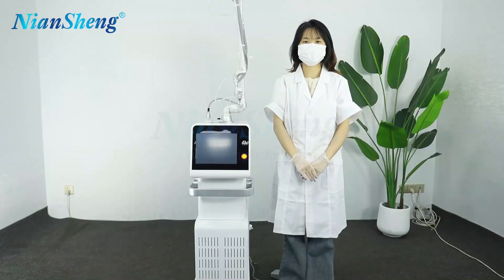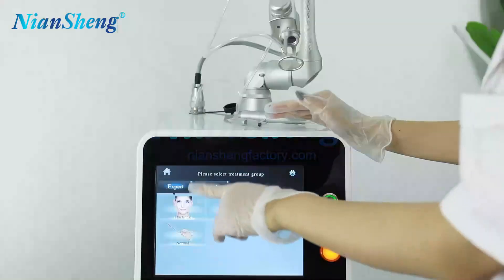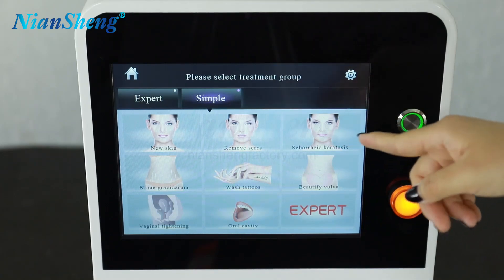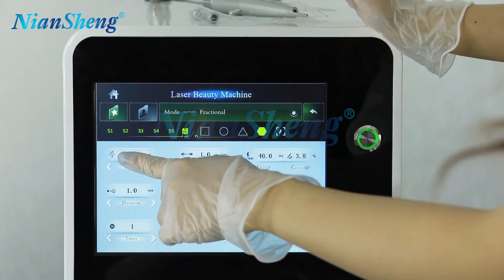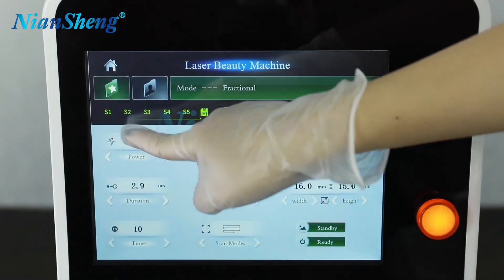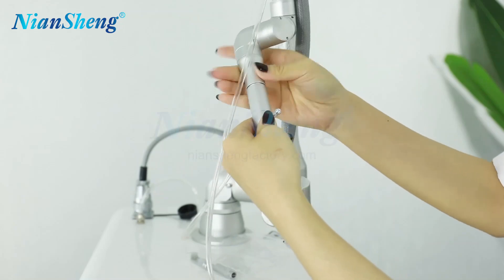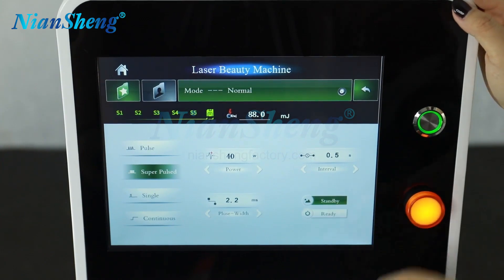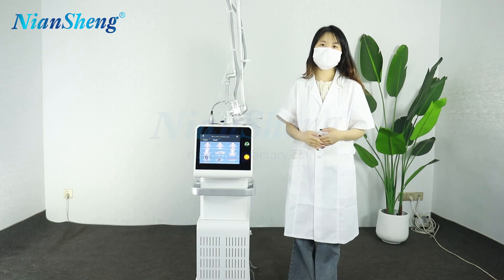Fractional laser machine -NS-O6